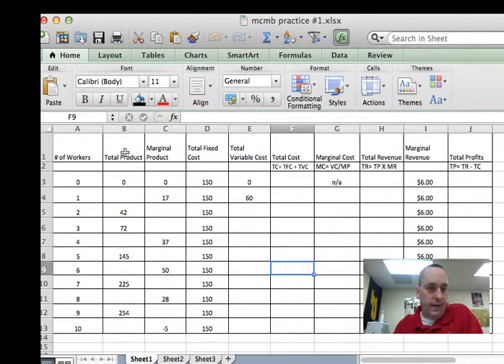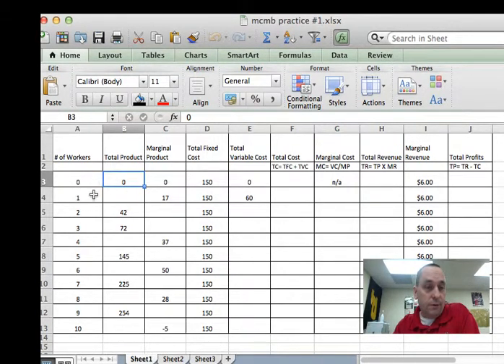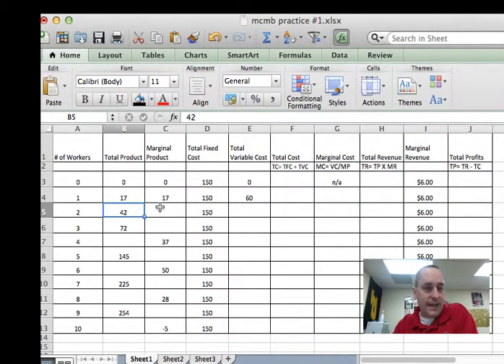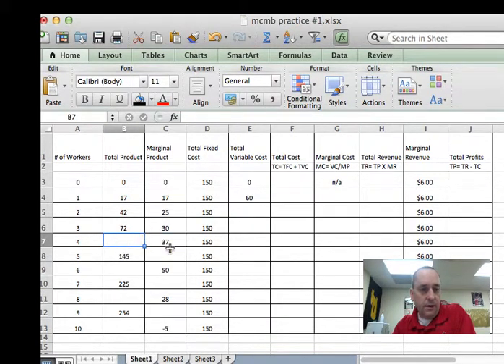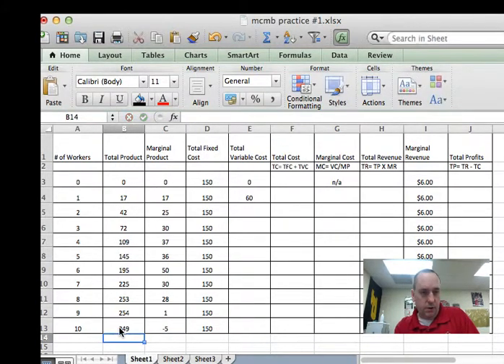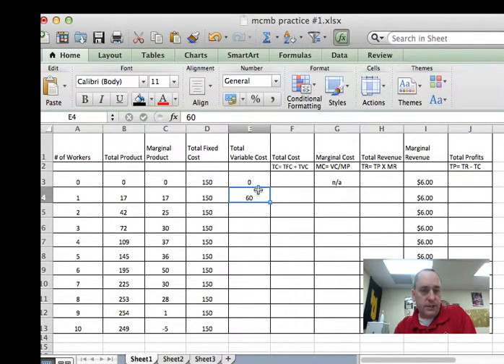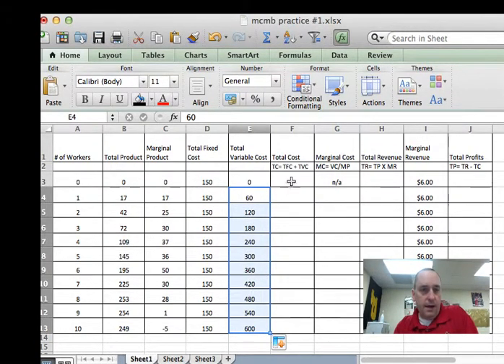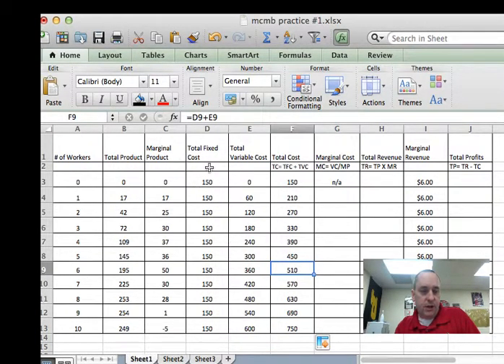Module 6 MB Explanation Pt. 1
Marginal Cost